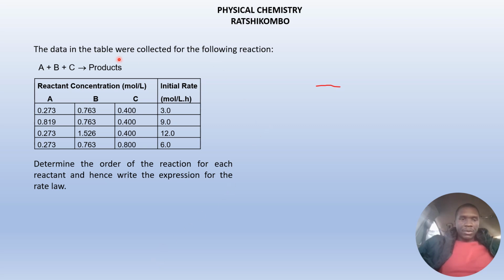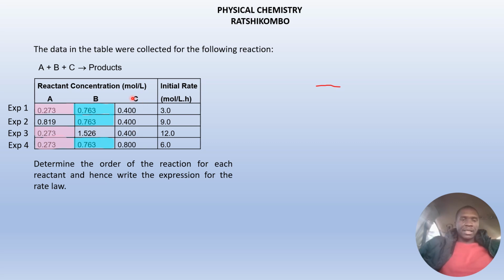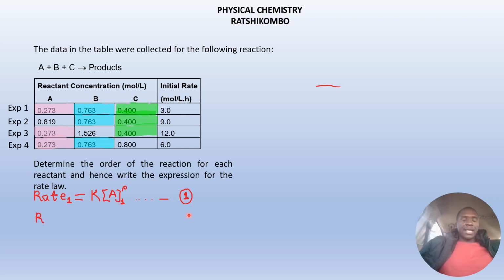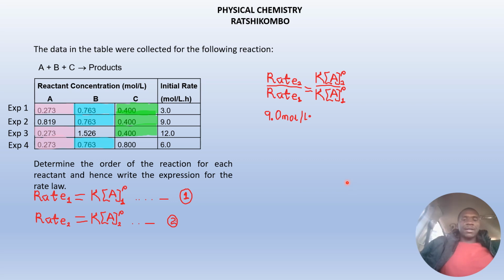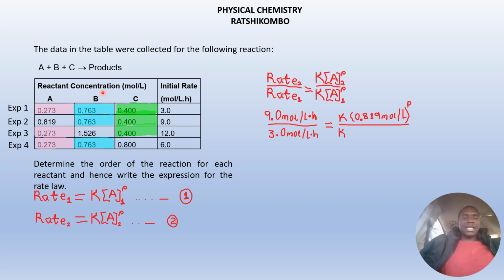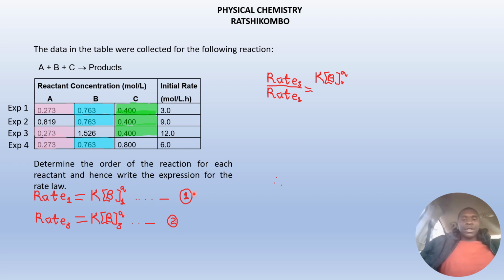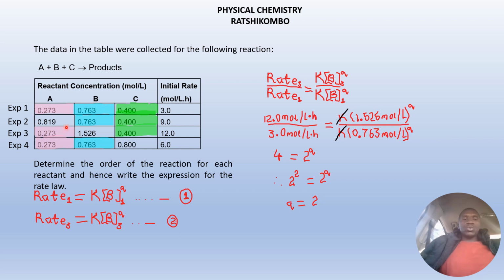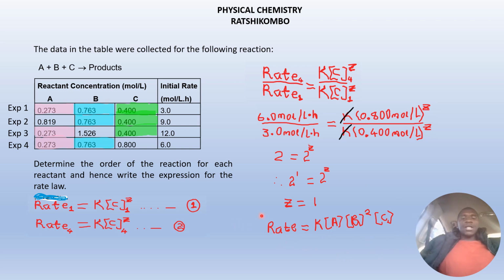Determining rate order of the reaction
To determine the order of the reaction for each reactant and write the expression for the rate law, we can use the method of initial rates. This involves comparing the initial rates of reaction for experiments where one reactant's concentration is changed while the others are kept constant. Let's go through the process:

Finding the Order with Respect to (NH4)2Cr2O3:

Comparing experiments 1 and 2, the concentration of (NH4)2Cr2O3 doubles while the concentrations of N2 and H2O remain constant. The rate triples (from 3.0 to 9.0 mol/L.h). This indicates that the rate is directly proportional to the concentration of (NH4)2Cr2O3.

Comparing experiments 1 and 3, the concentration of (NH4)2Cr2O3 remains the same while the concentration of N2 doubles. The rate increases to 4 times (from 3.0 to 12.0 mol/L.h). This suggests that the rate is directly proportional to the concentration of N2.

Therefore, the reaction is first-order with respect to (NH4)2Cr2O3 and first-order with respect to N2.

Finding the Order with Respect to H2O:

Comparing experiments 1 and 4, the concentration of H2O doubles while the concentrations of (NH4)2Cr2O3 and N2 remain constant. The rate doubles (from 3.0 to 6.0 mol/L.h). This indicates that the rate is directly proportional to the concentration of H2O.

Therefore, the reaction is first-order with respect to H2O.

Writing the Rate Law:

Since the reaction is first-order with respect to each reactant, the rate law can be written as:

𝑘
𝑁
𝐻
4
2
𝐶
𝑟
2
𝑂
3
𝑁
2
𝐻
2
𝑂
Rate=k[(NH4)2Cr2O3][N2][H2O]

where
𝑘
k is the rate constant.

Determining the Overall Order:

Since the reaction is first-order with respect to each reactant, the overall order of the reaction is the sum of the orders, which is
1
1
1
3
1+1+1=3.

So, the overall rate law for the reaction is:

𝑘
𝑁
𝐻
4
2
𝐶
𝑟
2
𝑂
3
𝑁
2
𝐻
2
𝑂
Rate=k[(NH4)2Cr2O3][N2][H2O]

And the reaction is third-order overall.